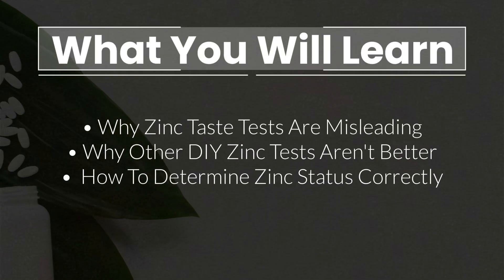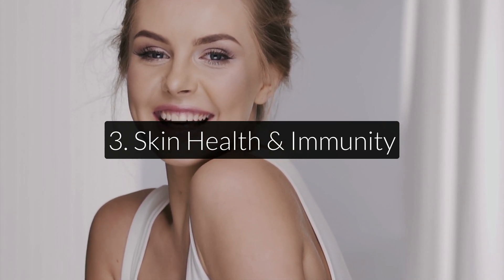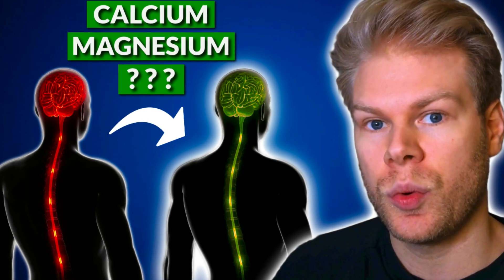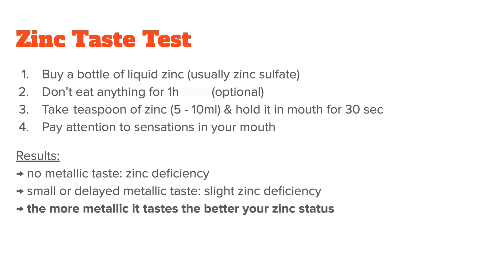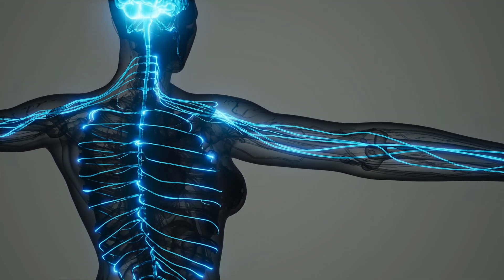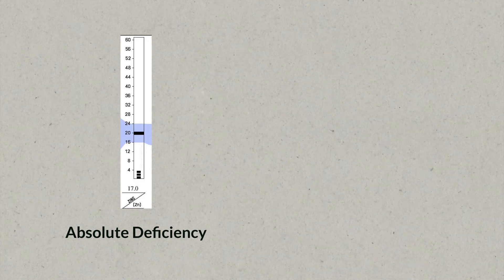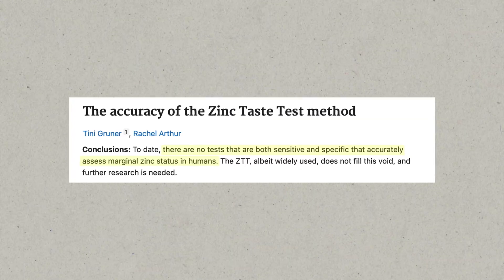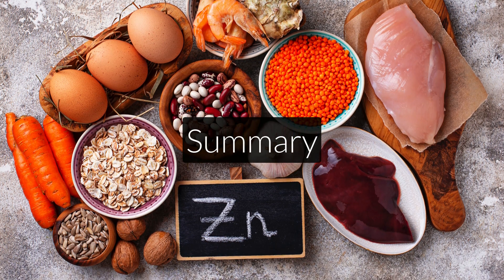At Home Zinc Deficiency Tests Don't Work. Check Zinc Levels With This Instead...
DIY zinc test like the zinc taste test are pretty popular and online can find dozens of guides on how to use them. Unfortunately, in many cases these tests are misleading and in some cases even useless.

In this video I will talk about:
- why this is the case
- why other at home zinc tests like the fingernail test aren’t much better either
- how to determine your zinc levels instead to figure out if you need to supplement or not

- Timestamps -
00:00 Introduction
00:31 Zinc's Roles In The Body
01:43 The 2 Main Causes For Zinc Deficiency
02:56 How The Liquid Zinc Taste Test Works
03:57 How The Zinc Fingernail Test Works
04:14 Why DIY Zinc Tests Don't Work
05:28 Absolute vs Relative Zinc Deficiency
06:50 How To Test Zinc Status Correctly